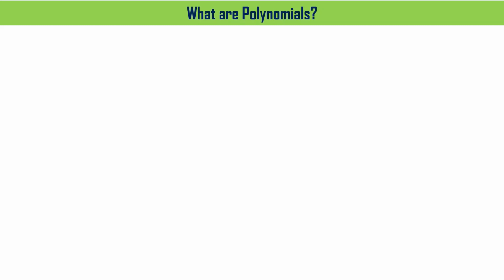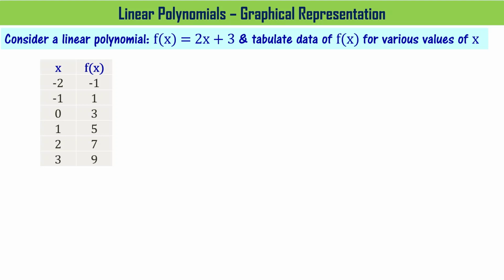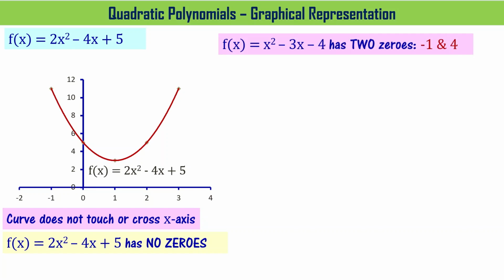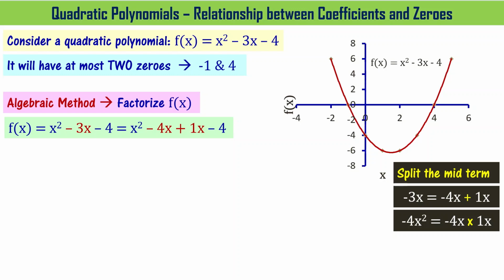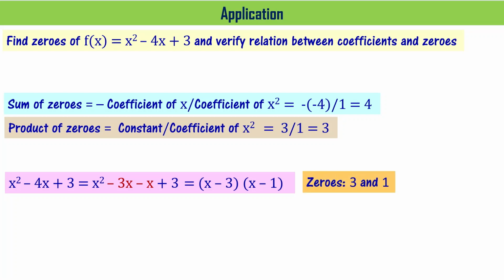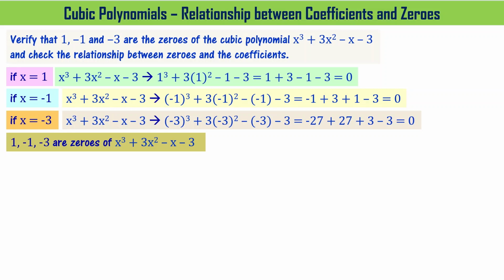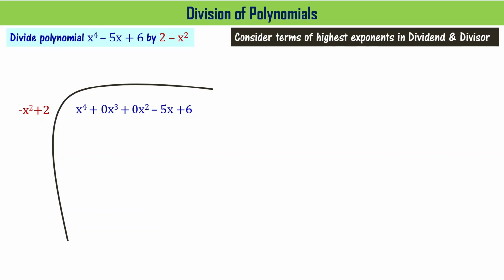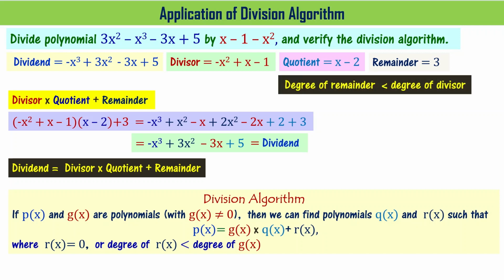Polynomials Class 10 AP TS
10th maths Telangana. 10th maths Andhra. 10th class maths polynomials chapter - AP and TS state board syllabus - 10th class maths in English medium - polynomials full chapter - all topics are explained in a way that is simple and easy to understand.
1) Introduction to polynomials -  what are polynomials? - degree, value and zeroes of a polynomial
2) Graphical representation of linear, quadratic and cubic polynomials
3) Relationship between coefficients and zeroes of linear, quadratic and cubic polynomials
4) Division algorithm for polynomials